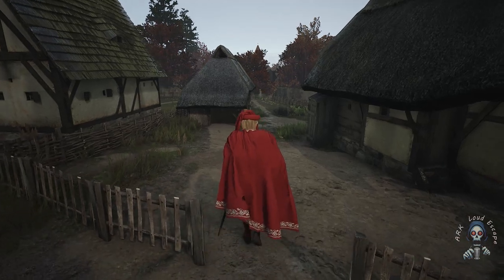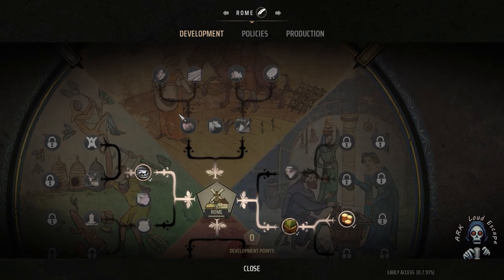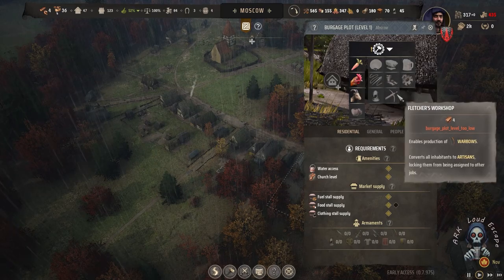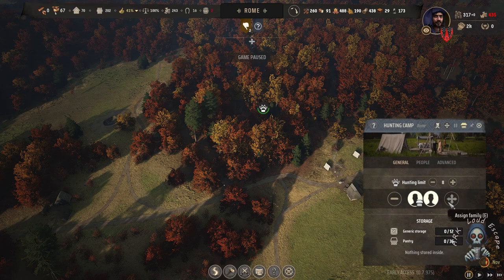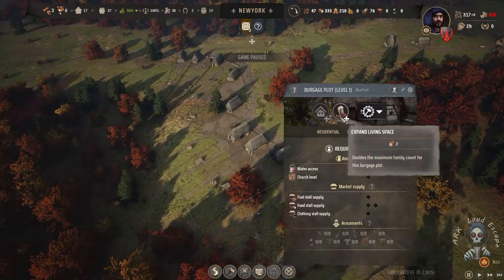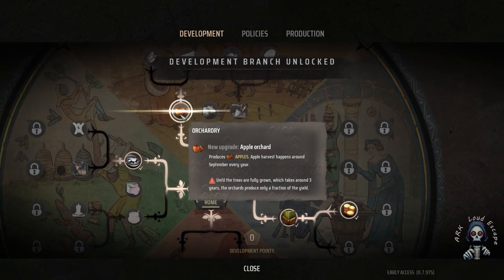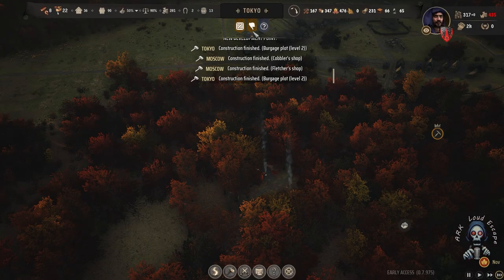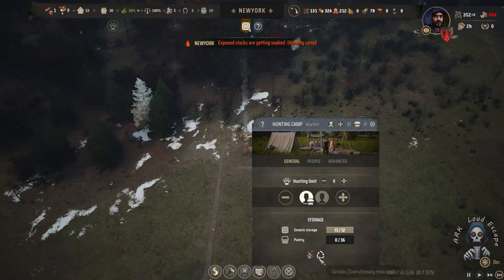Manor Lords #40: lets Manage - where is the FOOD in winter?